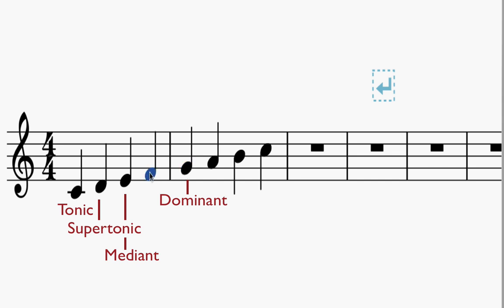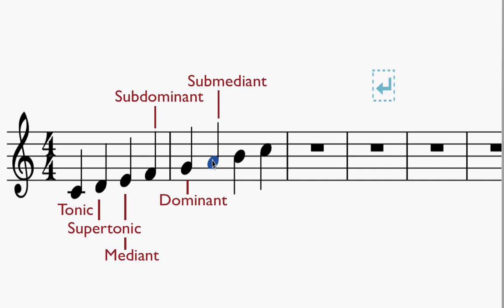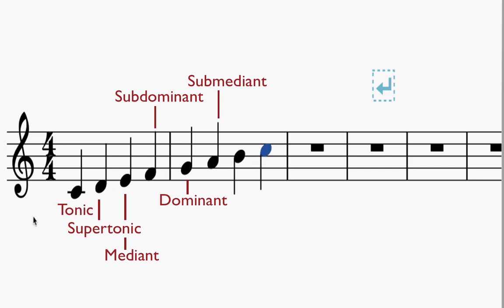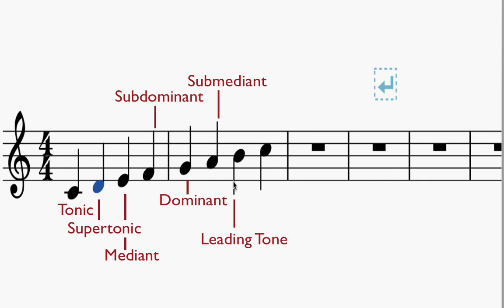College Music Theory Lesson 3 - Scale Degree Names Part 2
College Music Theory Lesson 3 - Scale Degree Names Part 2 - Review Key Signatures